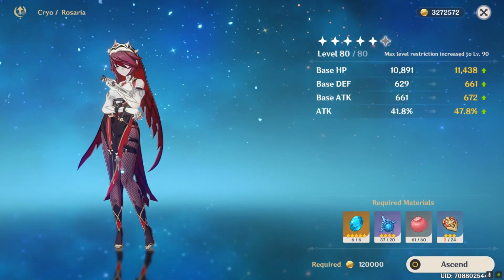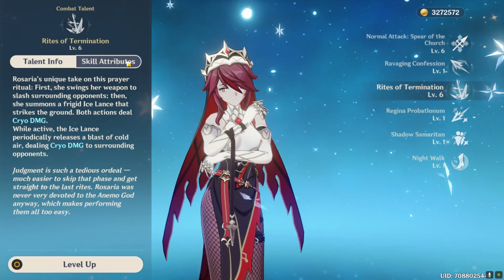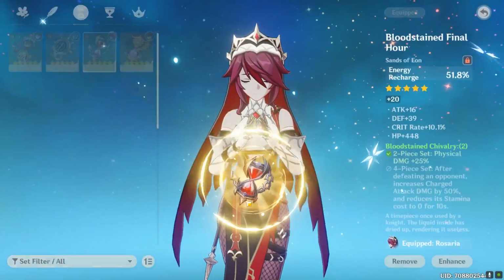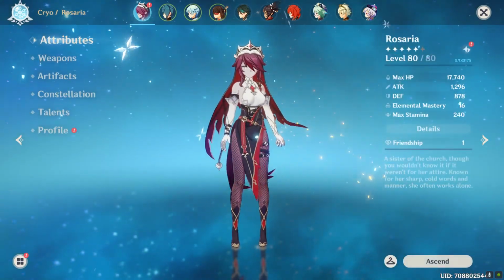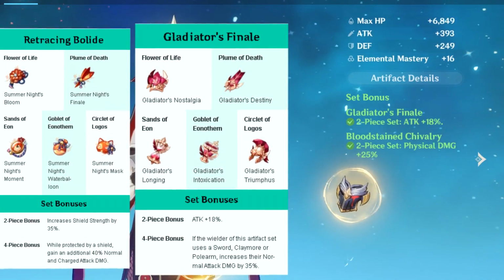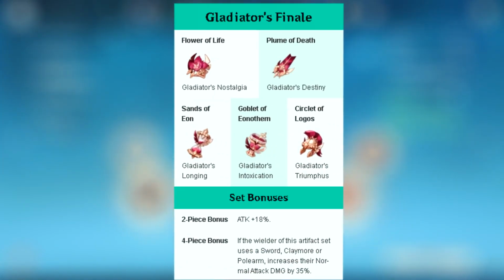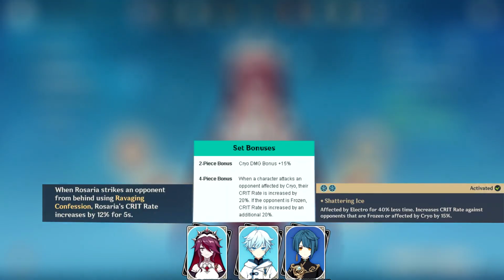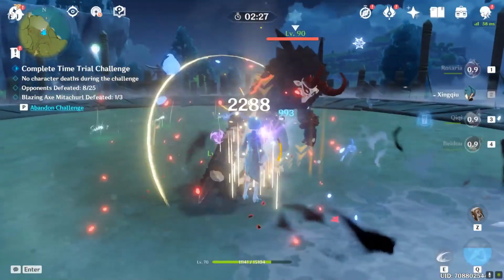F2P FRIENDLY C0 Rosaria Guide | Artifact Sets, Weapons - Genshin Impact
Rosaria quick guide with only free2play in mind

Time Stamp:
 0:00​ Intro
 0:10 Rosaria
1:05 Crit rate trick
1:22 Physical Rosaria f2p Weapon
1:53 Cryo Rosaria  f2p  Weapon
2:05 Physical build
2:46 Cryo build
3:28  Team comps(Thoughts)
3:55 end